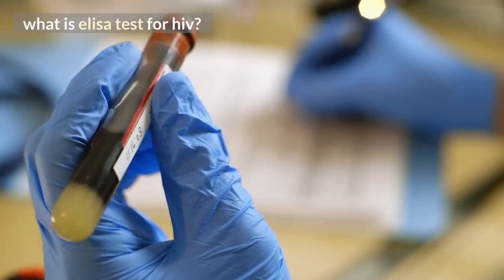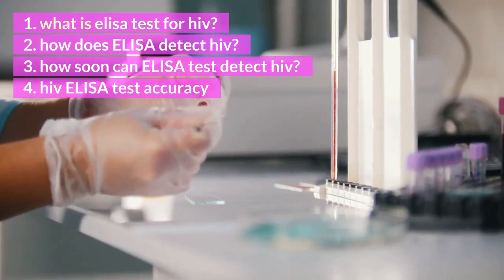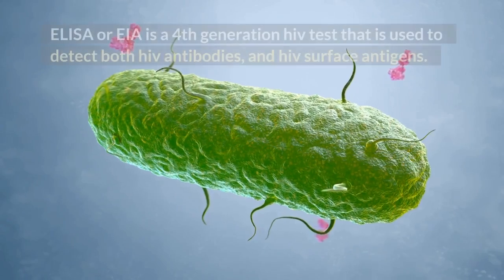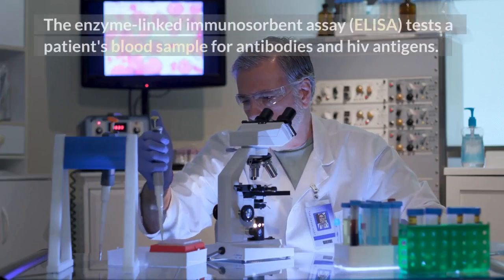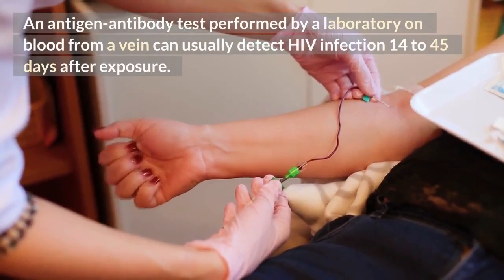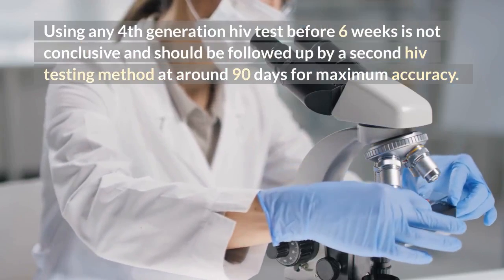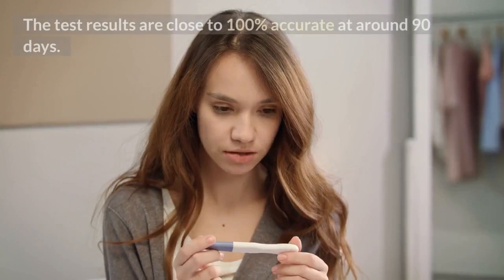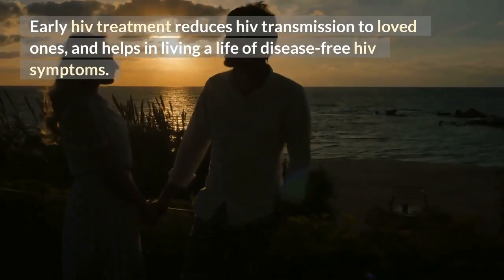what is elisa test for HIV?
The enzyme-linked immunosorbent assay (ELISA) tests a patient's blood sample for antibodies. Oral fluid (not saliva), collected from the cheeks and gums, may also be used to perform an ELISA. Oral fluid ELISA tests are considered as sensitive as a blood test. ELISA test for hiv detects hiv antibodies and hiv antigens.

1. what is elisa test for hiv?
2. how does ELISA detect hiv?
3, how soon can ELISA test detect hiv?
4. hiv ELISA test accuracy

TOP VIDEOS.